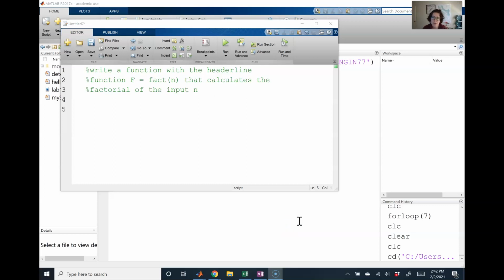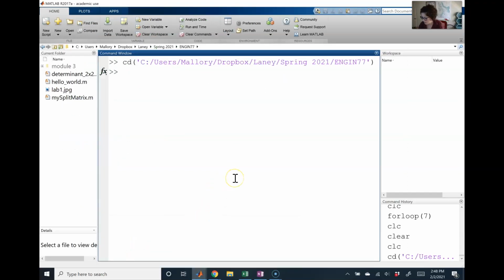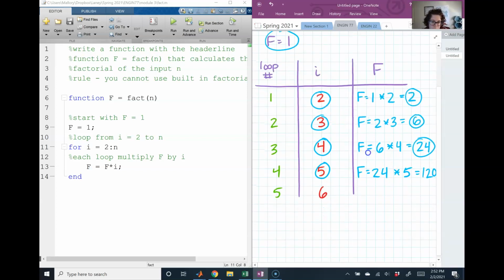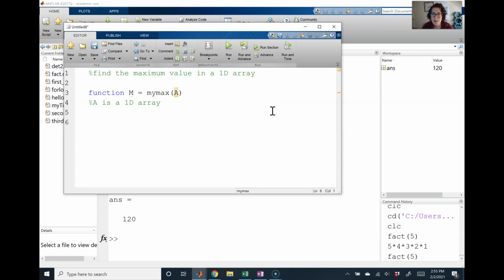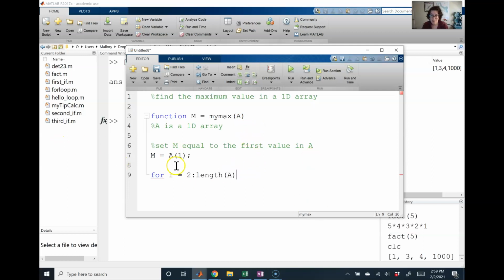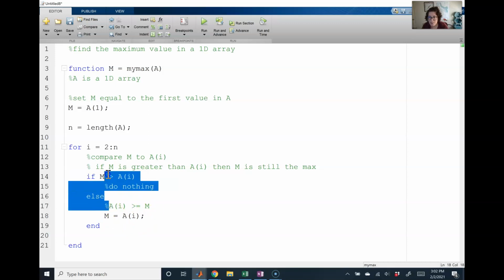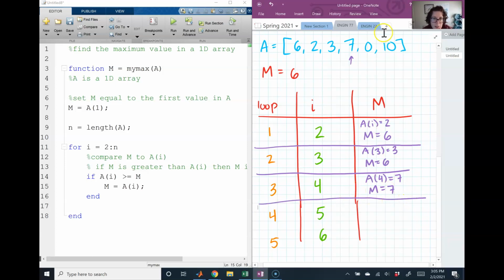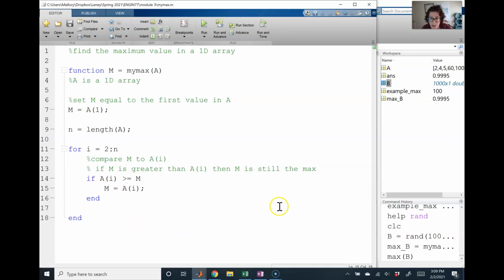ENGIN 77 - Module 3 - for loop examples